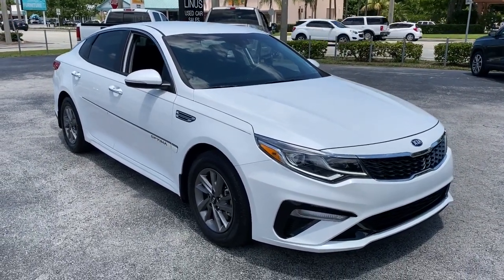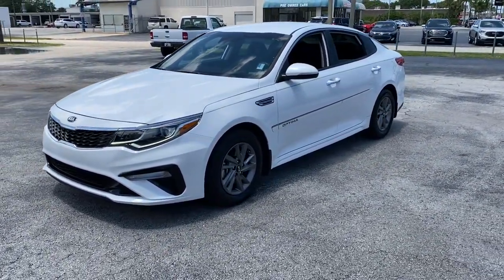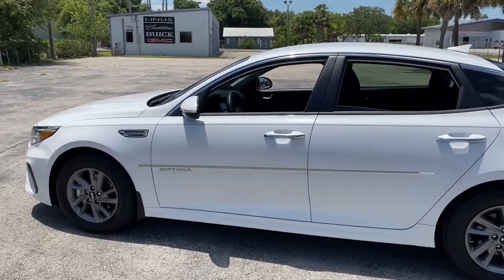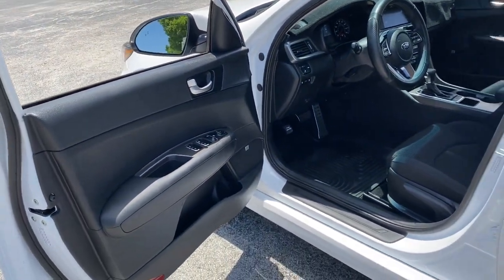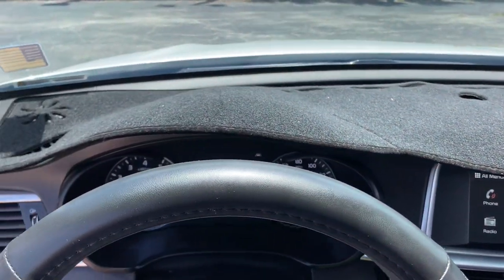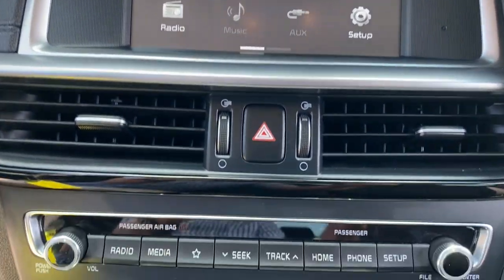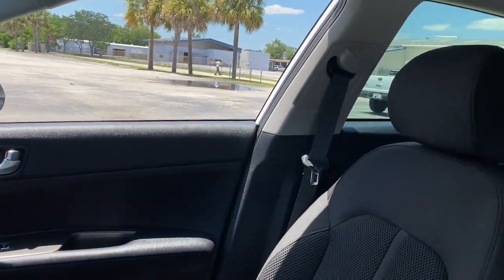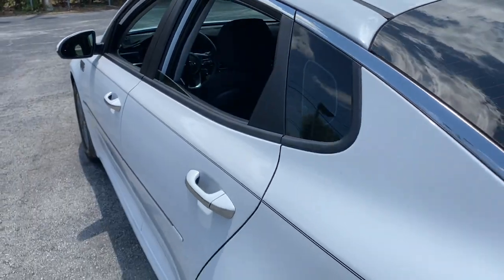2020 Kia Optima Vero Beach, Fort Pierce, Port Saint Lucie, Stuart, Sebastian, FL 21028A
Snow White Pearl Used 2020 Kia Optima available in Vero Beach, Florida at Linus Automotive. Servicing the Fort Pierce, Port Saint Lucie, Stuart, Sebastian, FL area.

Linus Automotive
1401 8th Ave

Recent Arrival! CARFAX One-Owner. Snow White Pearl 2020 Kia Optima LX FWD 2.4L I4 DGI DOHC 24/32 City/Highway MPGbrbrbrWE DELIVER TO YOUR HOME OR OFFICE !!!...Largest used car inventory from the Treasure coast to the Spacecoast.